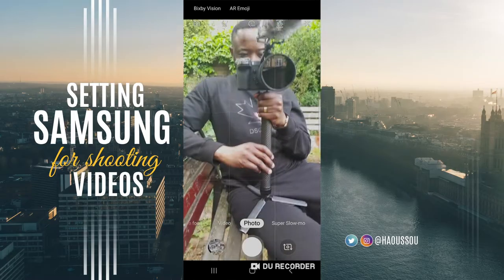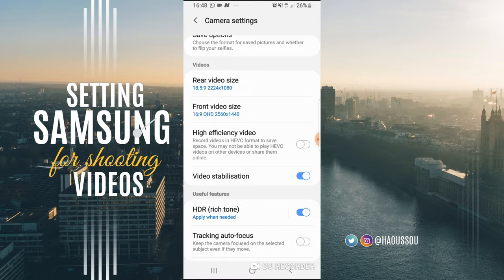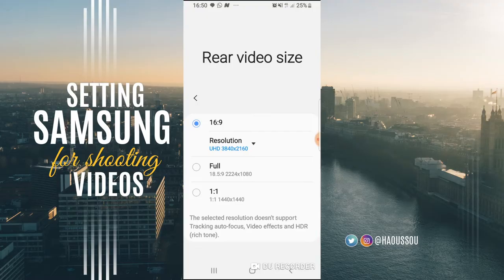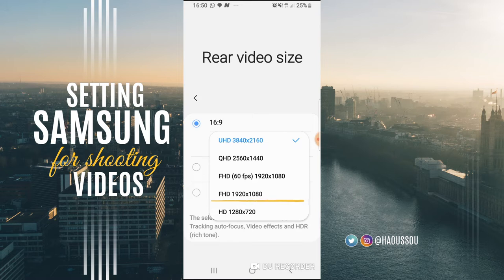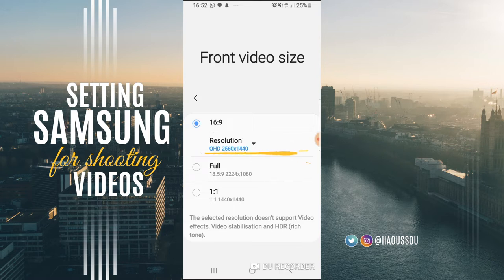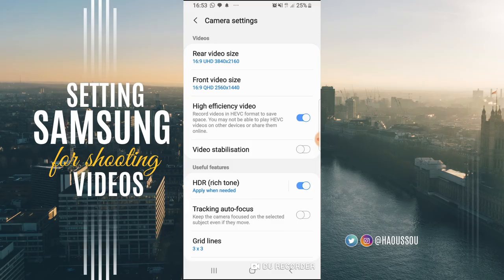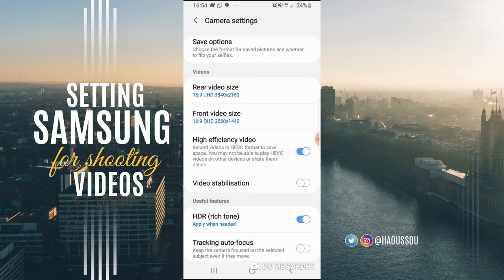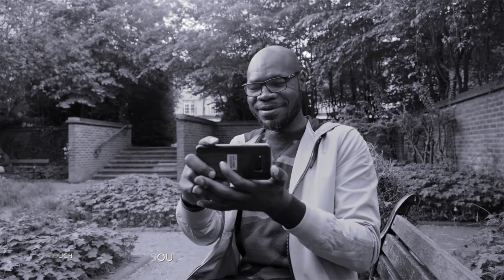Set Samsung Galaxy to get better videos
Your Samsung is hiding with great features to help Capture great quality video.

With this video, you will learn how to set up.

You just need to set your camera there is so much potential for recording videos.